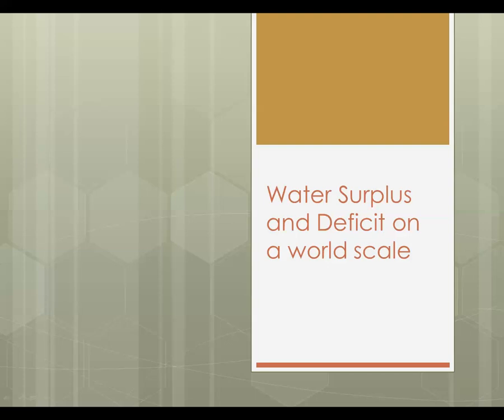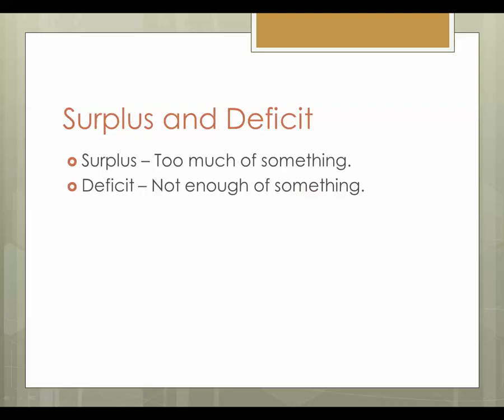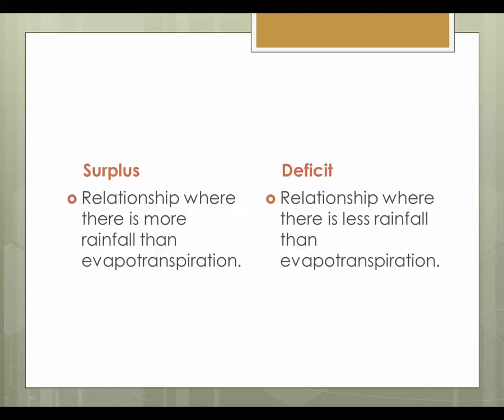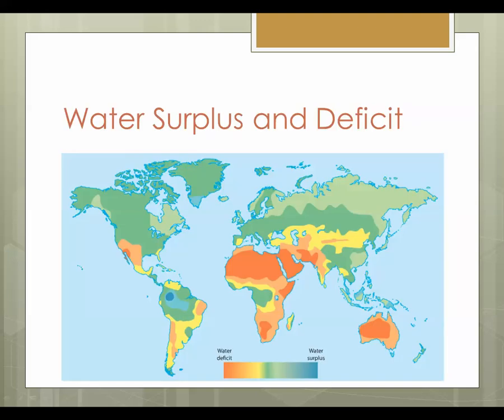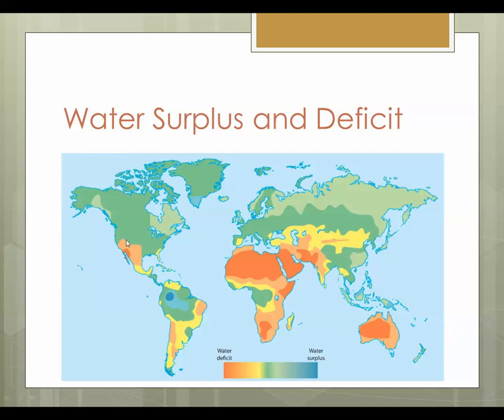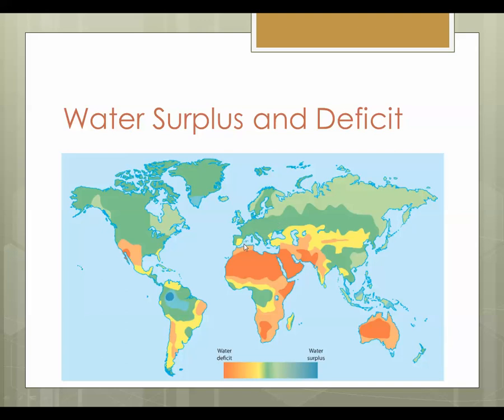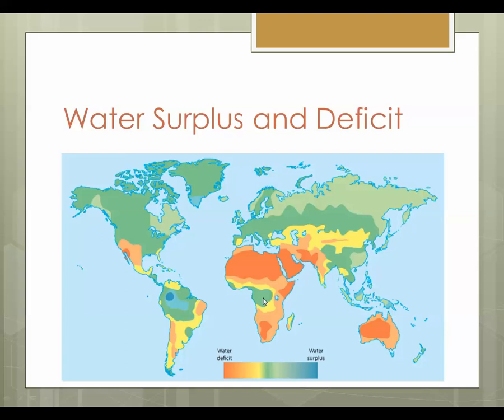Lesson 4 - Global Water Surplus and Deficit